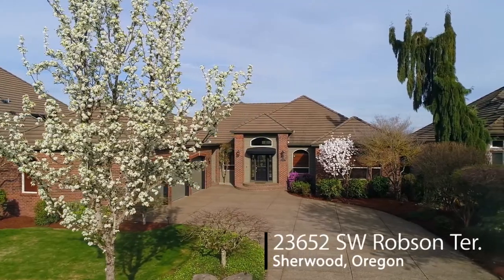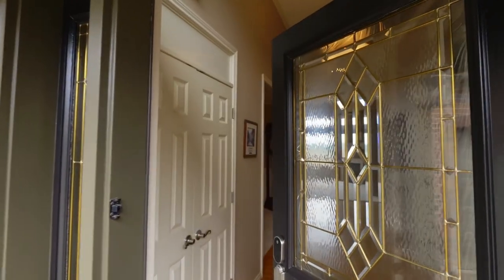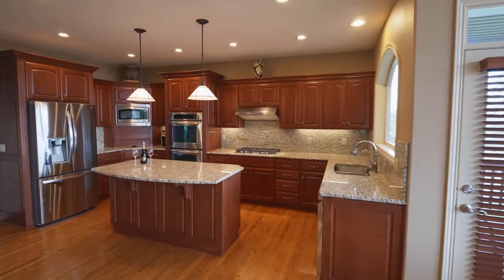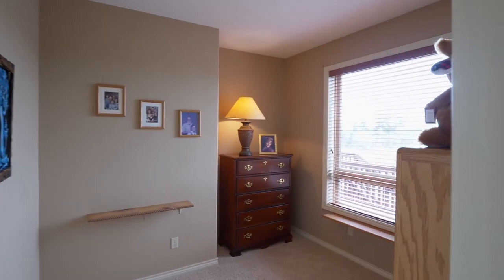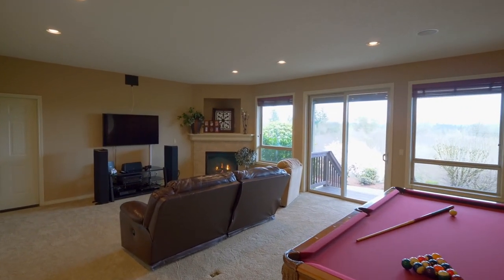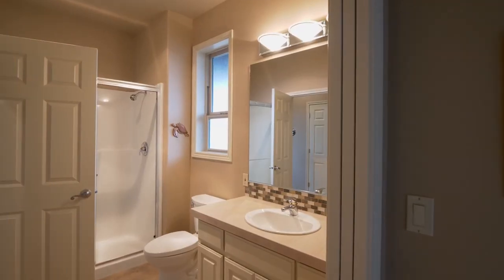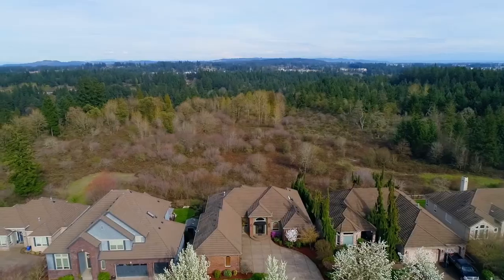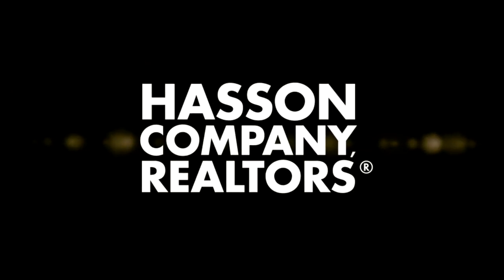Gorgeous Home with Majestic Mt. Hood Views ~ Video of 23652 SW Robson Ter.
Sherwood View Estates home nestled along the green space with unobstructed, panoramic Mt Hood views. Grand appeal with a spacious and well appointed floor plan. Updated kitchen, executive home office, home gym, theater. Contact Jason and Amber Gardenr with The Gardner Team and Hasson Company Realtors for more infor or your personal tour.